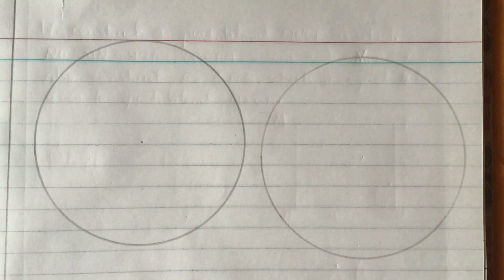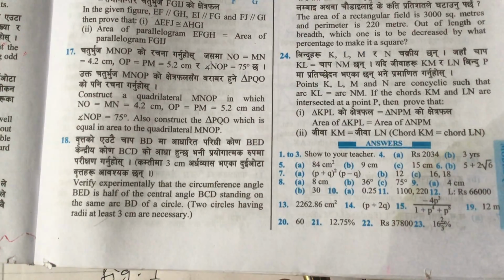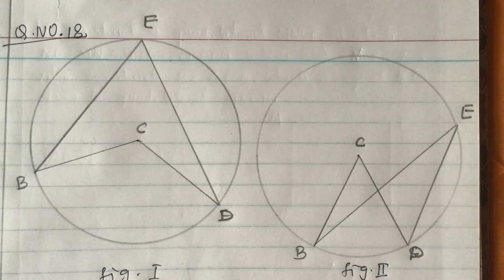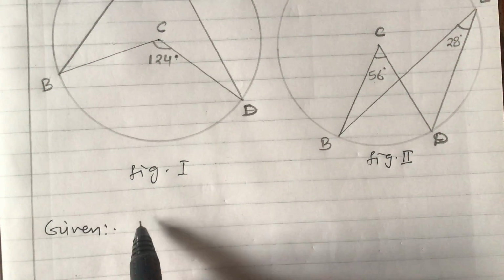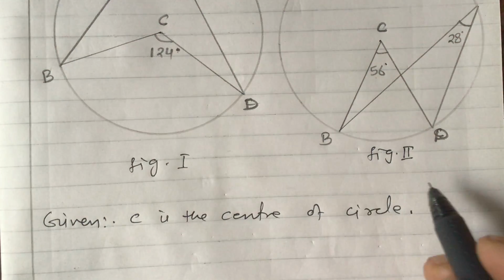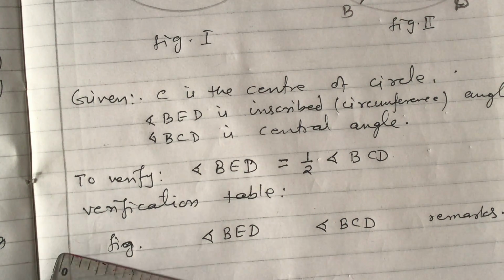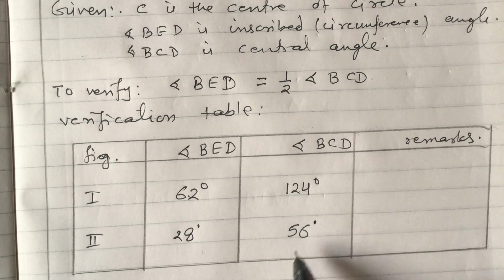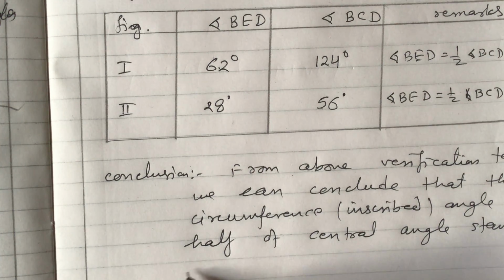SEE 2075 Math || Question 18 || CP ; Province 3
Teacher: Mr. Indra Raj Simkhada, Nepal.